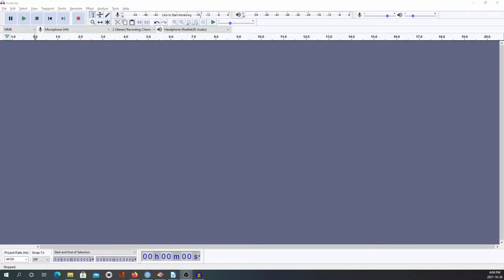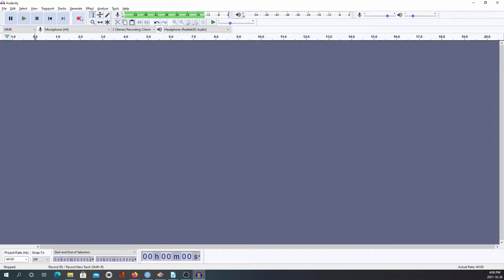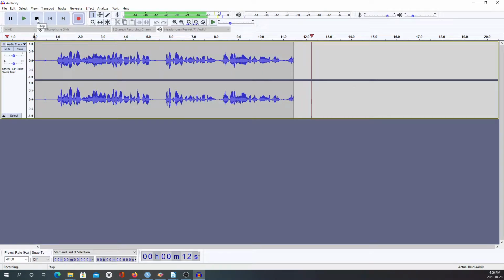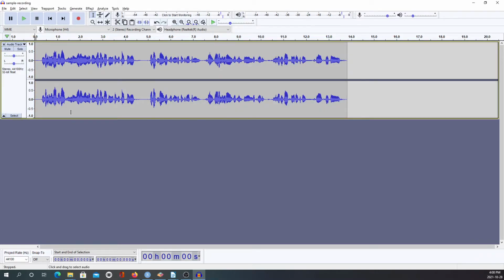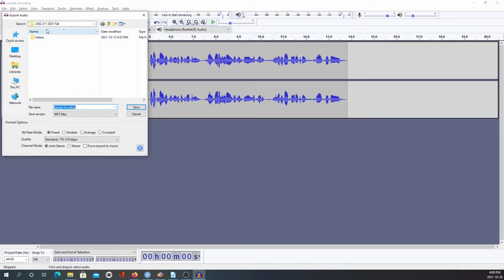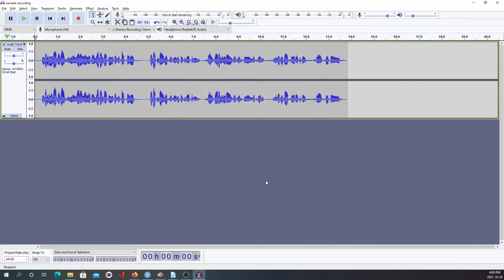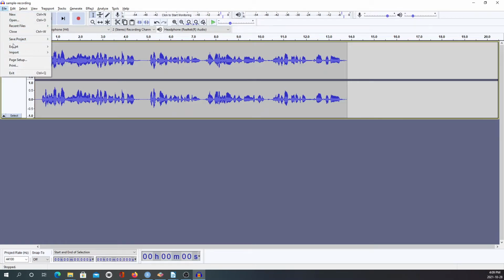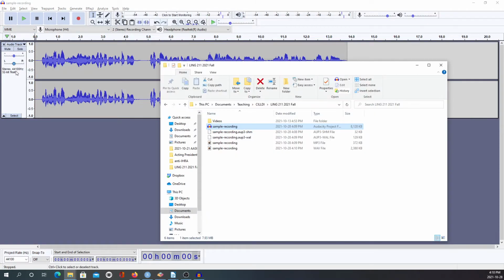Record and save files in Audacity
Very brief introduction to the most basic things you can do in Audacity. To learn more and download it for free, go